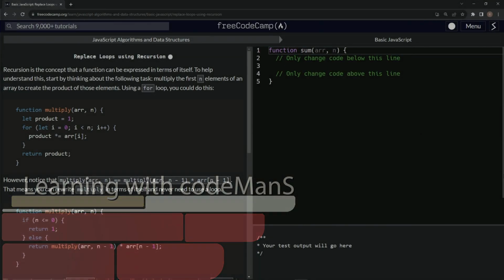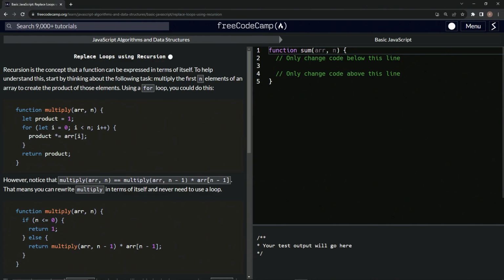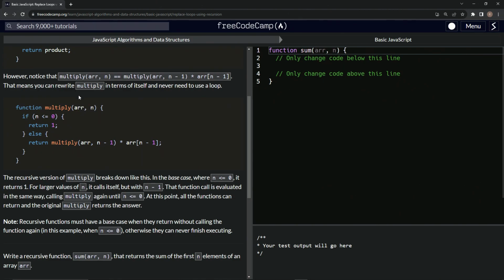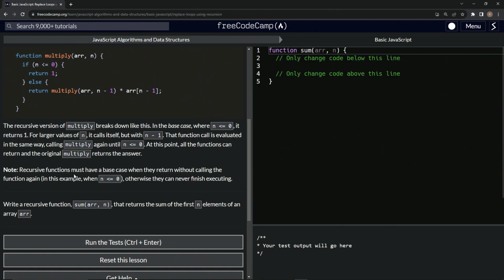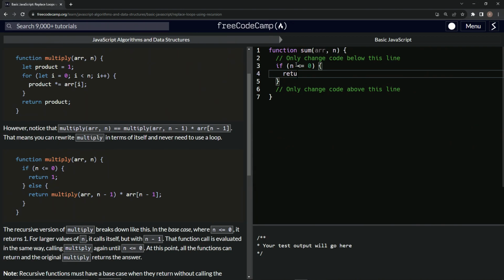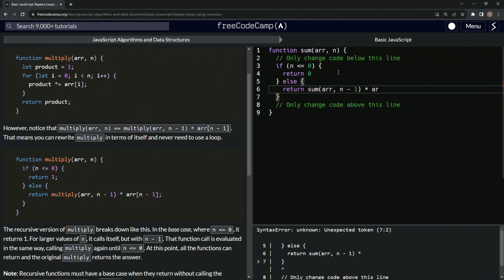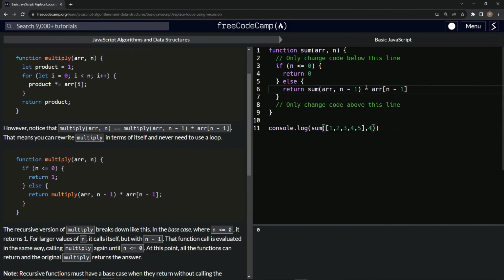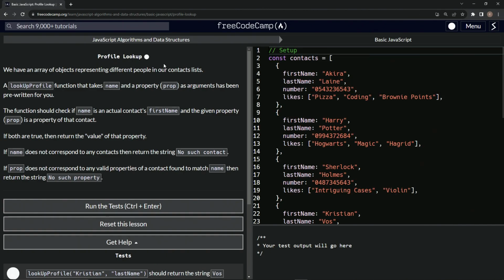JavaScript Basic 103: Replace Loops using Recursion | FreeCodeCamp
🎸🔁 **"Ride the Recursive Wave: Ditching Loops for a More Radical Approach!"** 🎸🔁

Hello, Code Crusaders!

Ever thought about stepping out of the loop and catching a different kind of wave? Well, let’s grab our boards and dive deep into the world of recursion – the gnarly technique where functions call themselves to shred some serious coding problems! 💥

🚀 **Riding the Highlights**:

- **Understanding Recursion**: Grasp the radical concept where functions don't just loop; they call themselves for some mind-bending coding action! 🔄
- **Loops vs. Recursion**: We'll compare the traditional loop approach to the recursive method. It's like comparing old-school skateboards to electric ones – both cool, but one’s got that extra spark! 🛹⚡
- **Dive Deep with Examples**: Follow our journey from looping our way to a product of array elements, to riding the recursive wave for the same result. Dive into the base cases and see how the recursive flow surfs back to give the final answer. 🌊🔢
- **Challenge Awaits**: Think you've got what it takes? Paddle out and write a recursive function, `sum(arr, n)`, to get the total of the first n elements of an array. 📝

Recursion isn't just a technique; it's a new way of looking at problems, breaking them down, and letting the function do the heavy lifting while you enjoy the ride. So, are you stoked to ditch those loops and embark on a recursive rendezvous?